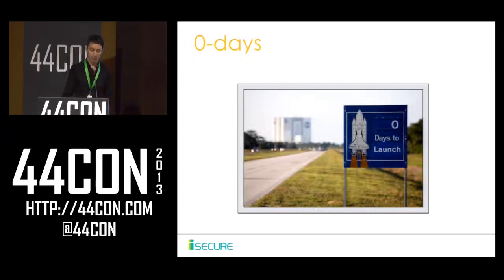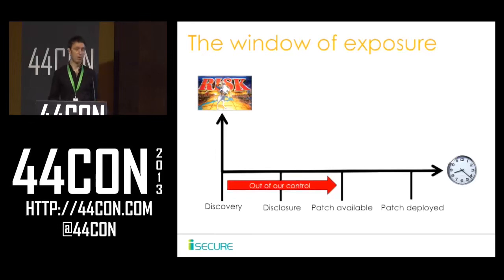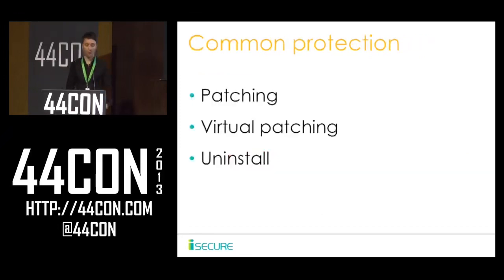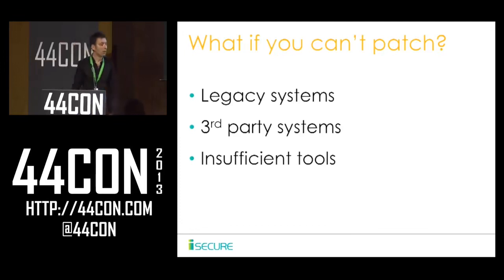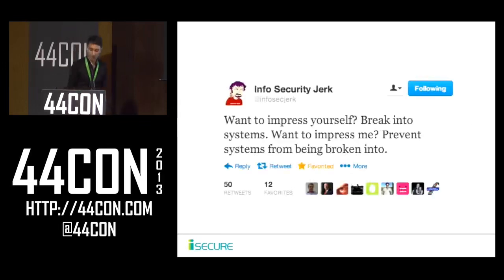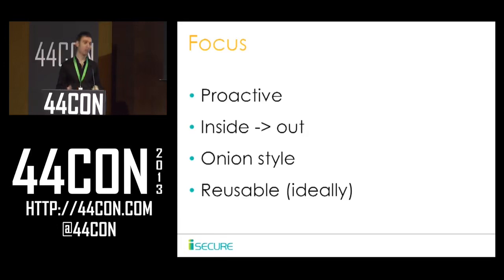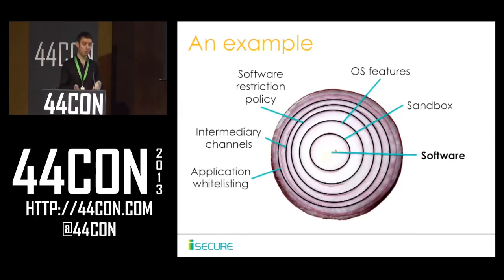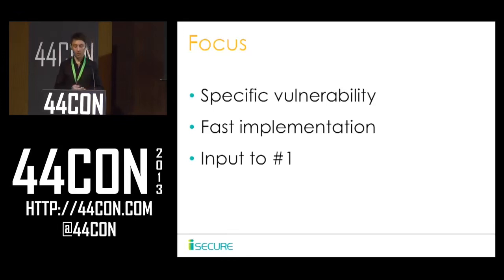Surviving the 0 day Reducing the Window of Exposure Andreas Lindh